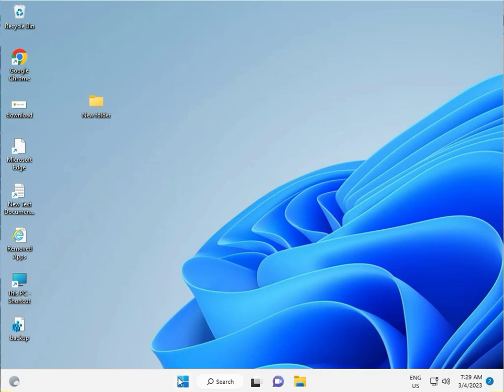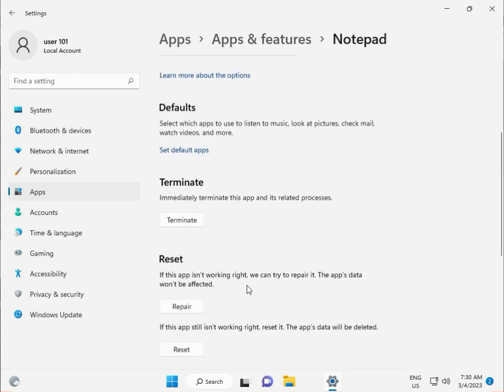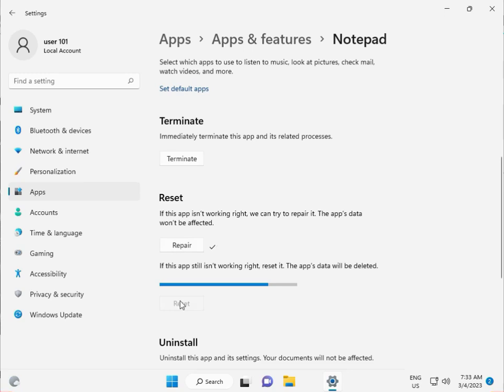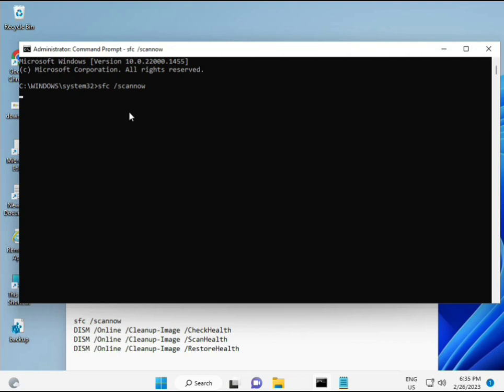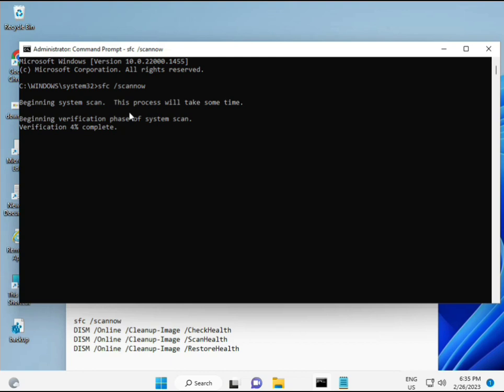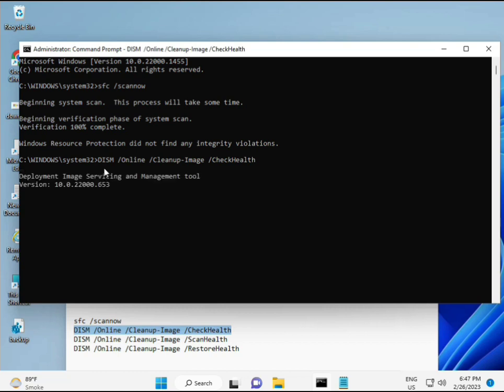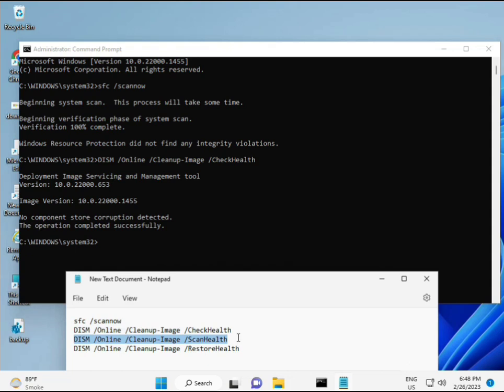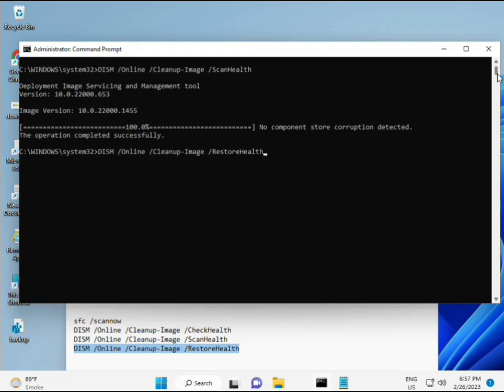How to Fix Notepad Not Opening on Windows 11